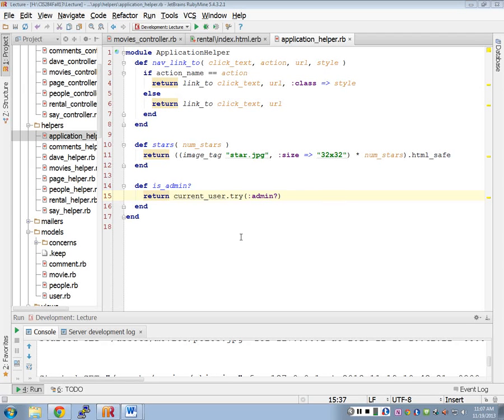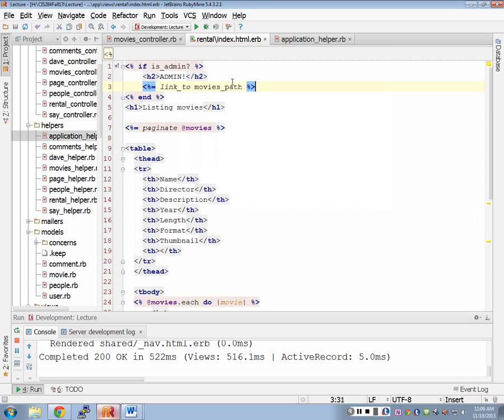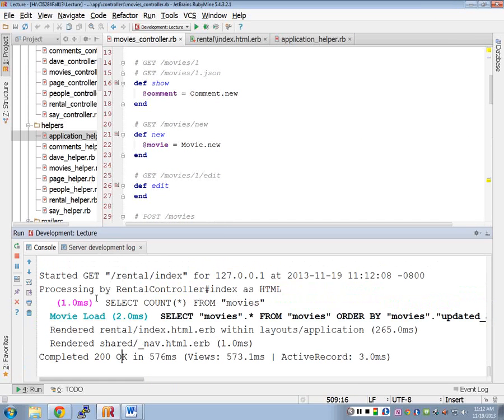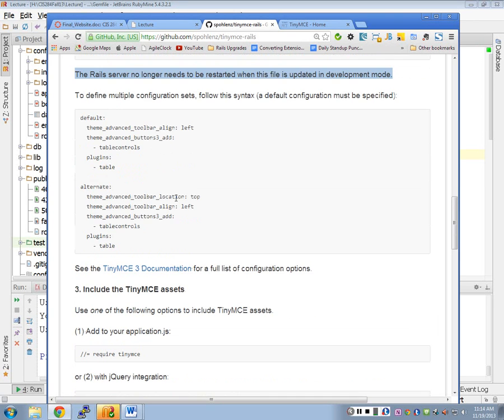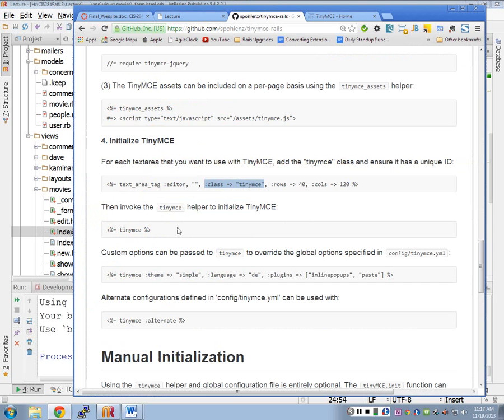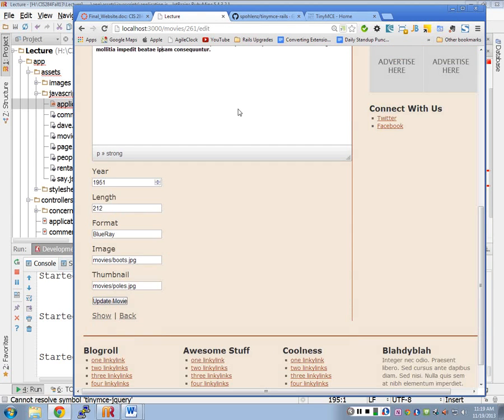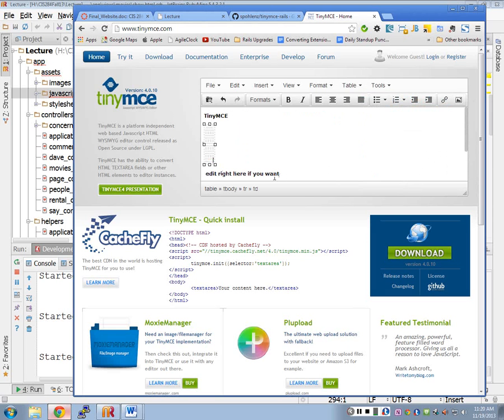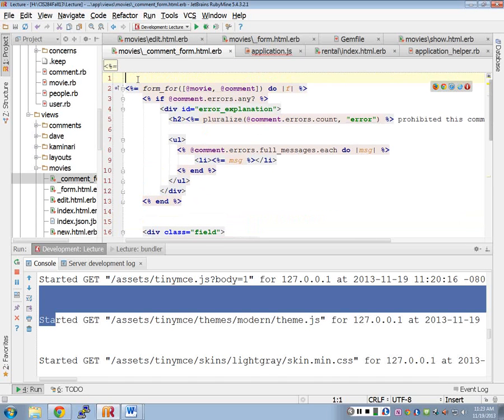Ruby/Rails 4.0 - Lecture 26/29 - TinyMCE Gem